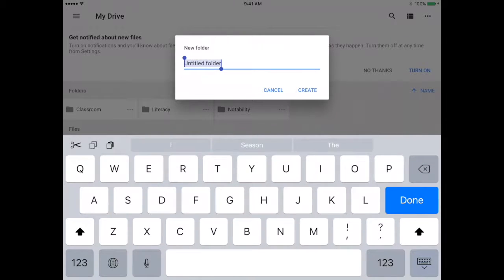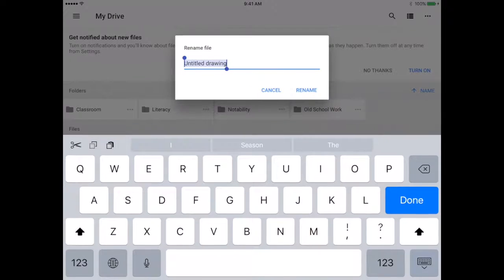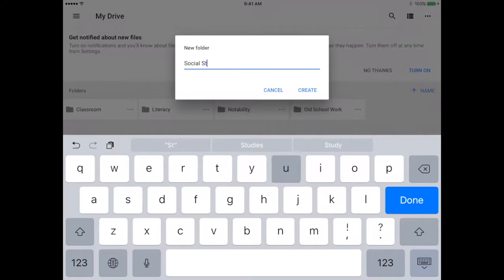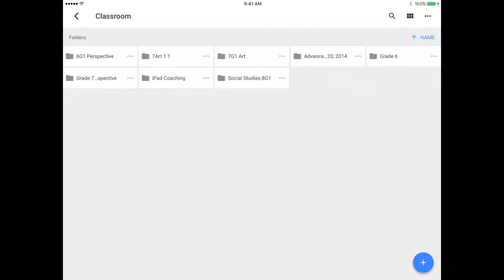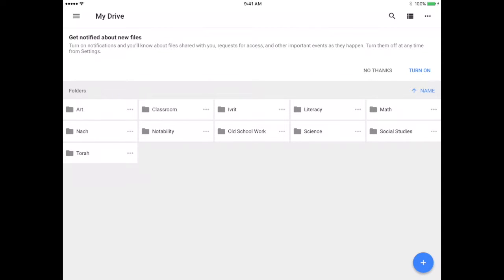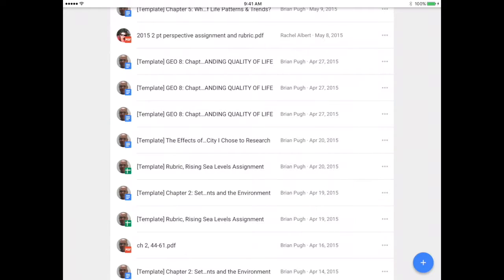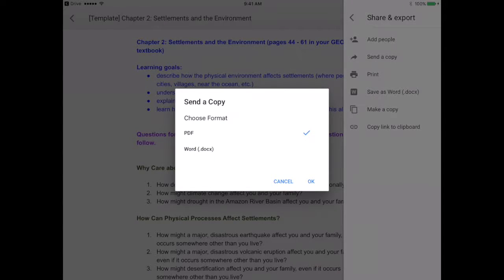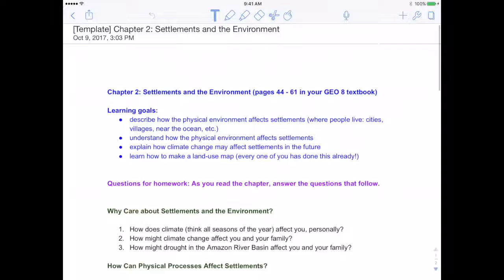Lesson 6 Google Drive